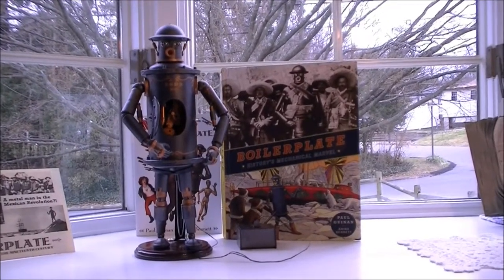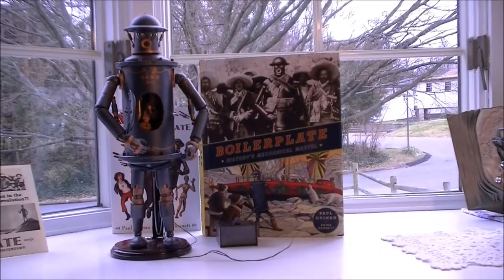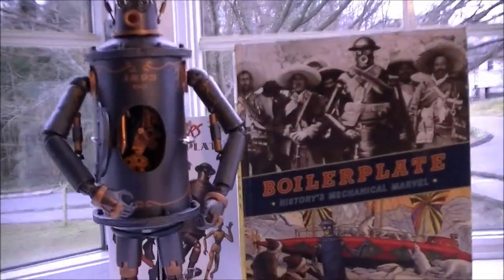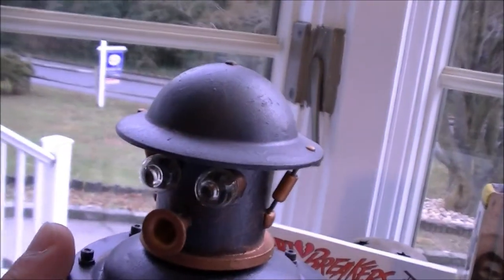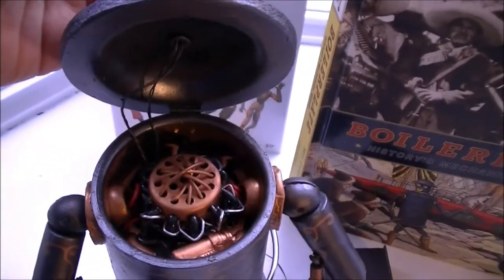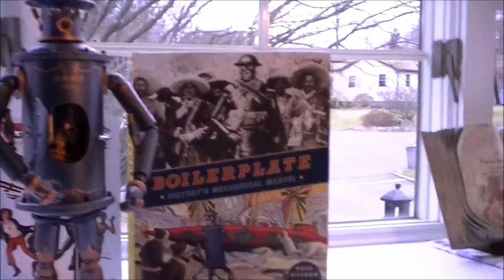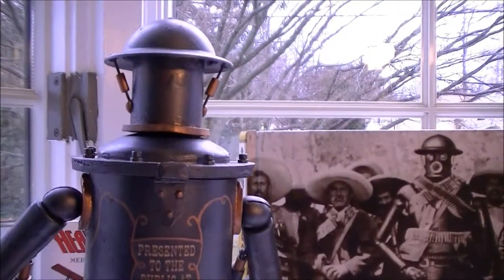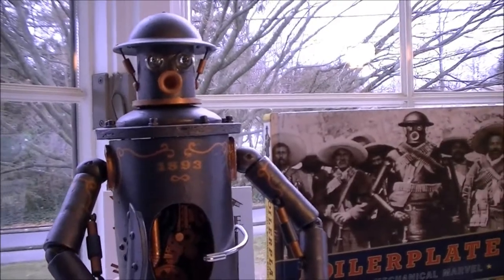1893 Boilerplate Robot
1893 BOILERPLATE ROBOT by Artist Paul Guinan
A mechanical marvel from the turn of the century